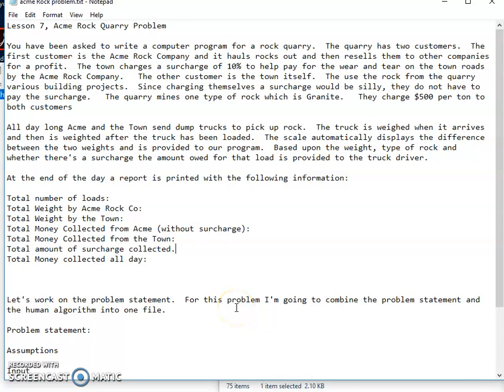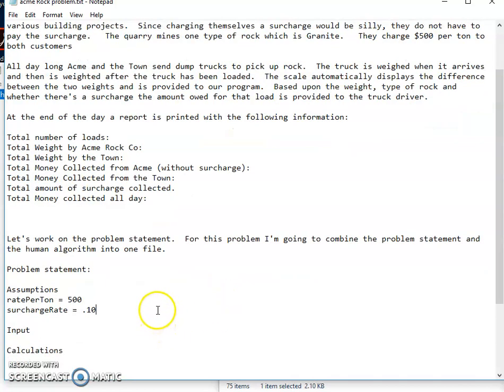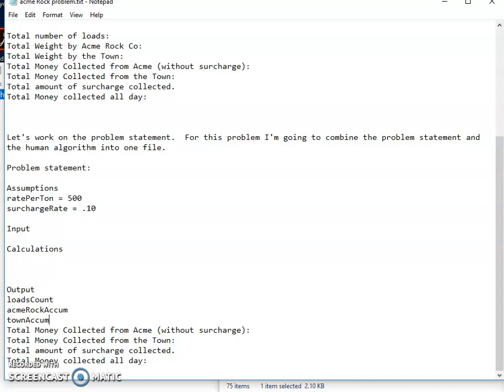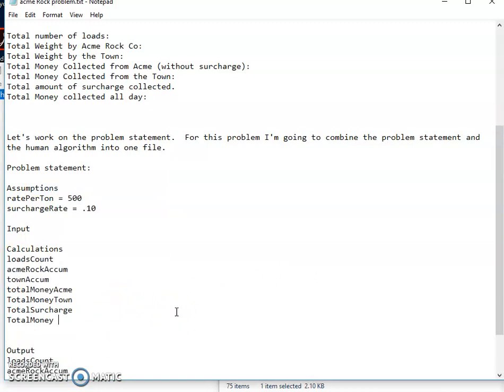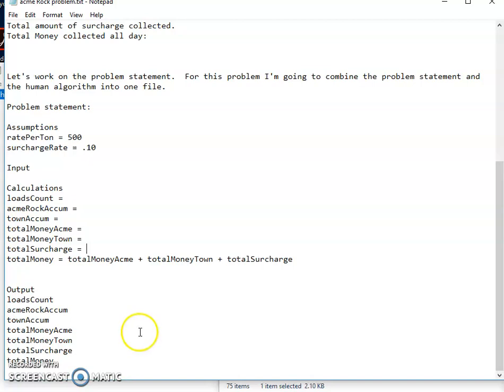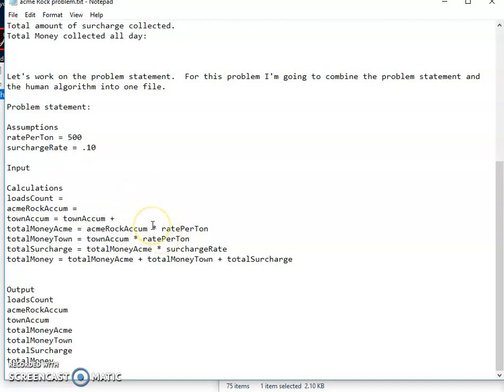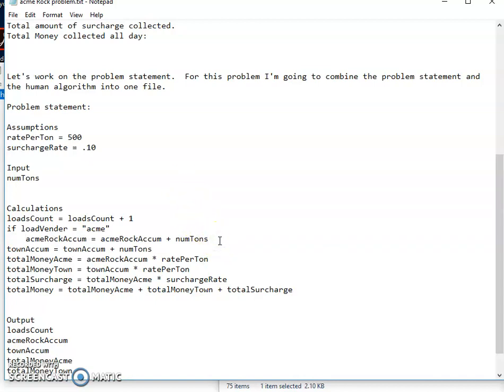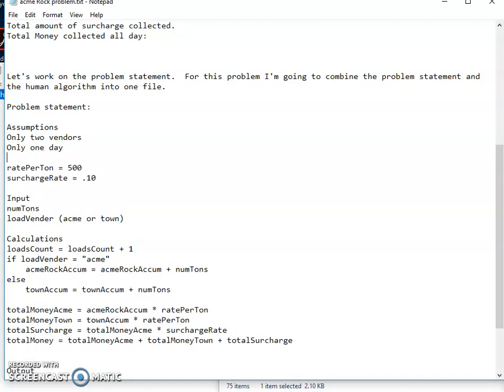acme Rock problem statement